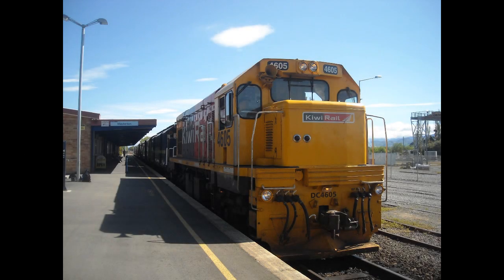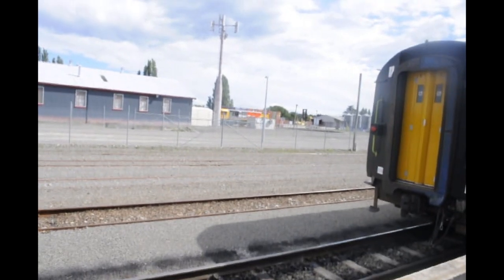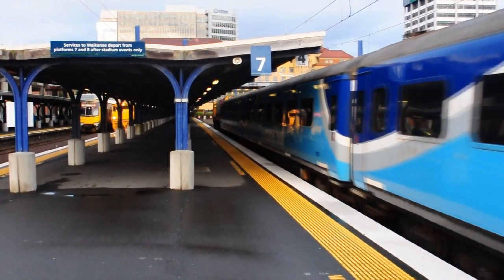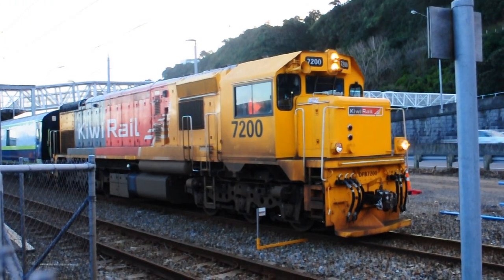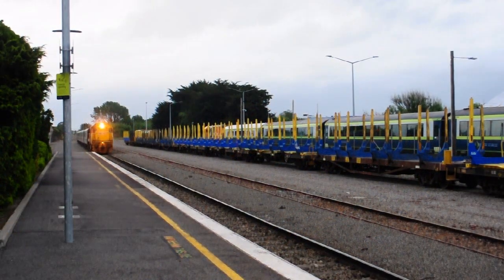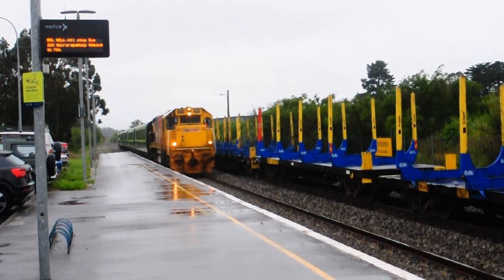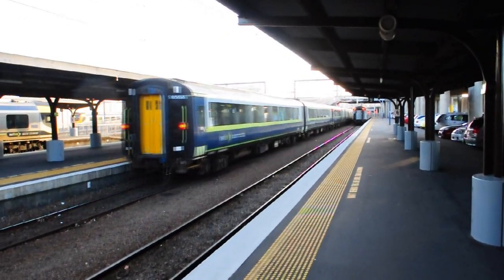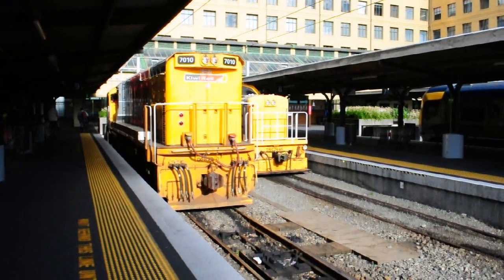The Wairarapa Connection ~ Metlink's only diesel-hauled commuter train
This service connects Wellington ~ the capital city of New Zealand ~ with Masterton in the Wairarapa region (covering a distance of 91 kilometres). The service is hauled by KiwiRail's DFB class diesel locomotives, and the coaches are either the SW or SE class. Either way the coaches are all rebuilt ex-British Rail Mk2 stock.

Although it's not mentioned in this video, the current Wairarapa Line runs through the Rimutaka Tunnel (which opened in 1955). This largely flat route replaced a slow and winding route that went through Kaitoke and the famous Rimutaka Incline. Speaking of which, one of the H class Fell Engines is preserved at a museum in Featherston.

(DF 6006 image credit)
GPS56 on Wikimedia commons